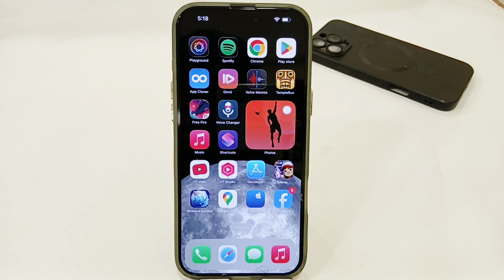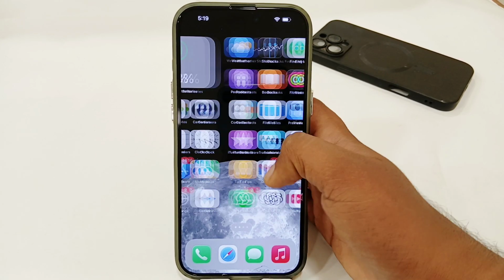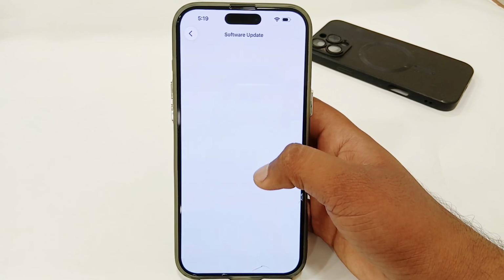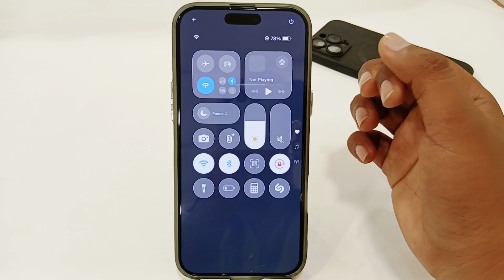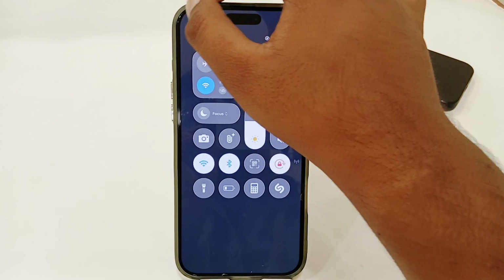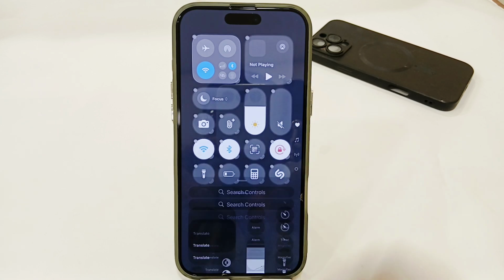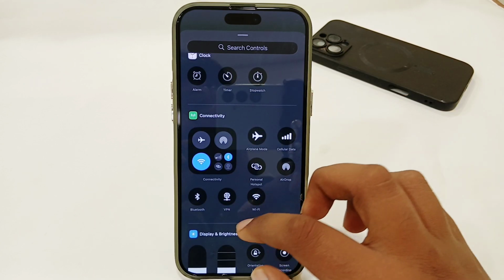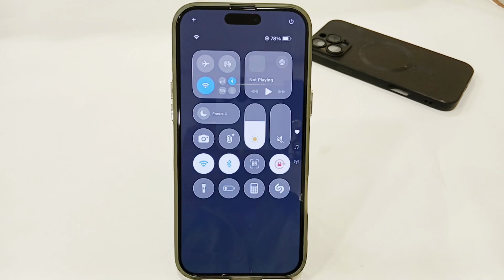How to Change Your iPhone Control Center (Full Guide)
YouTube Description
Take control of your iPhone! The Control Center is one of the most useful features, giving you quick access to settings like Wi-Fi, Bluetooth, Flashlight, and Calculator. But did you know you can fully customize it?

In this step-by-step tutorial, I'll show you exactly how to add your most-used controls and remove the ones you don't need. This will make your iPhone faster and more personalized to your daily routine.

In this video, you'll learn:

By the end of this video, you'll be able to tailor your Control Center perfectly, saving you time and making your iPhone experience smoother. Unlock the full potential of your device with this simple guide!